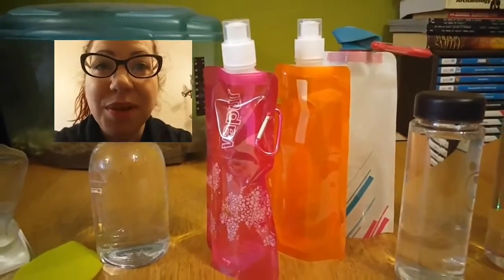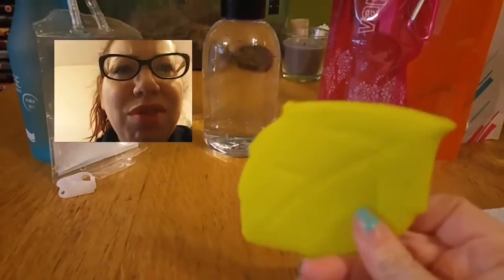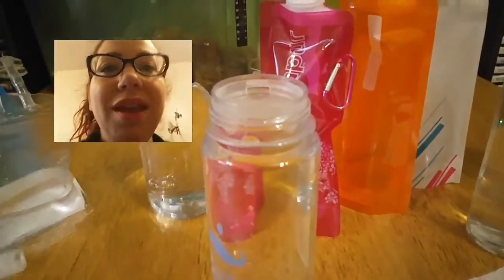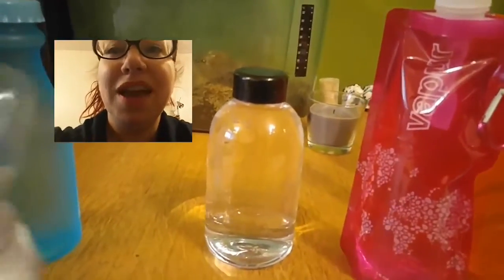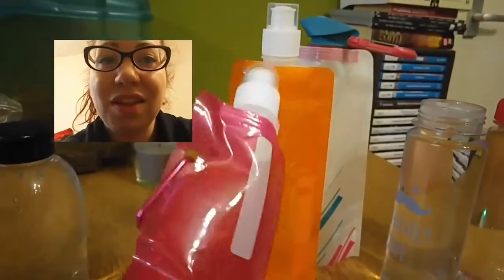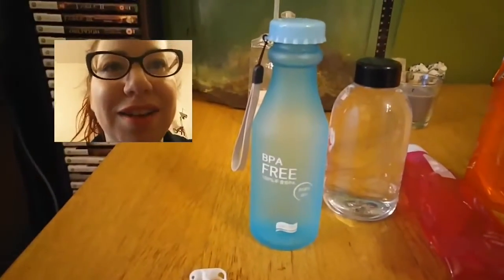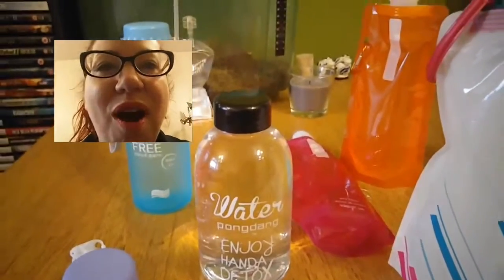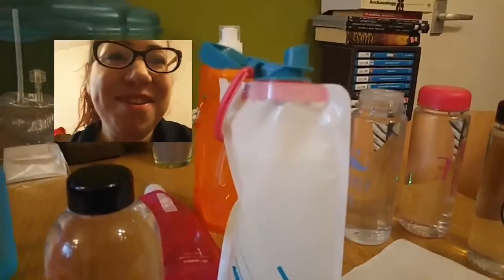Water bottle equipment review What a disaster!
We all know those Chinese goods sites. They sell really cheap products. All you have to really do is wait two or three months for delivery. But are the products any good? In this video we explore that.